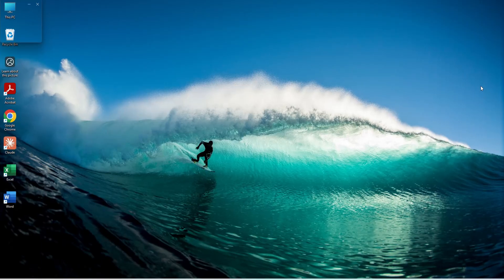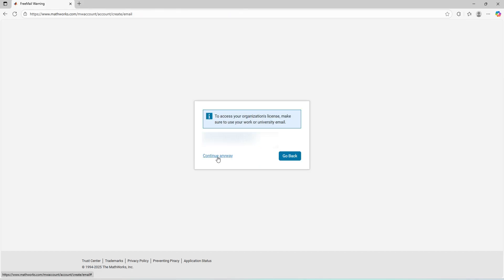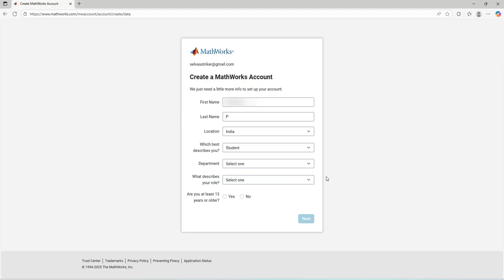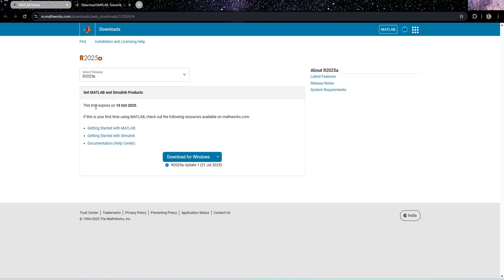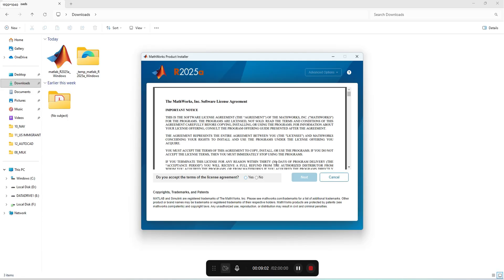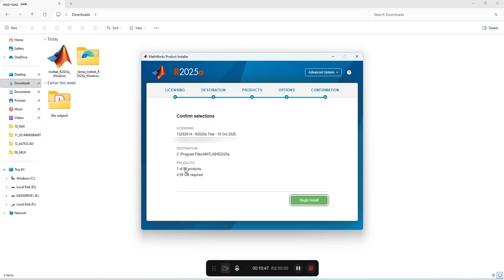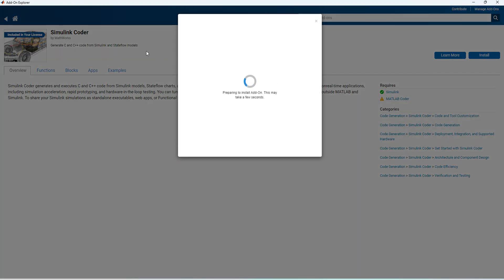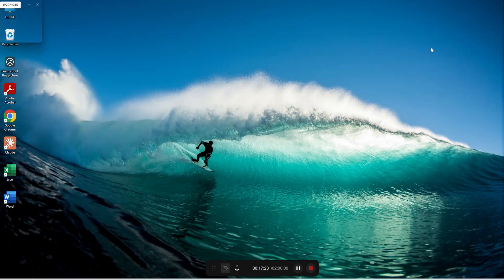MATLAB Installation 2025 | Free for Students | Step-by-Step Setup Guide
🎓 Want to install MATLAB 2025 for FREE as a student?
This video shows the complete step-by-step installation guide for MATLAB on Windows.

🔹 In this tutorial, you’ll learn:

How students can download MATLAB for free

License activation for student versions

Fixing common errors during setup

👉 Whether you’re a student, researcher, or beginner in engineering/programming, this guide will help you get MATLAB running smoothly for your projects.

📌 Tags for better reach:
MATLAB Installation Free 2025, Install MATLAB Free for Students, MATLAB Setup Guide, Download MATLAB Free, MATLAB Student License, MATLAB Tutorial